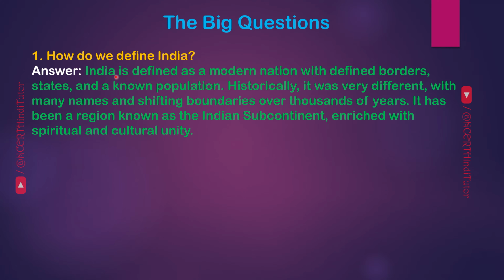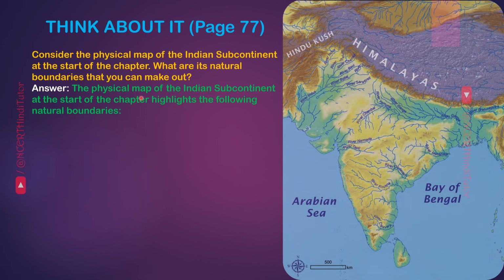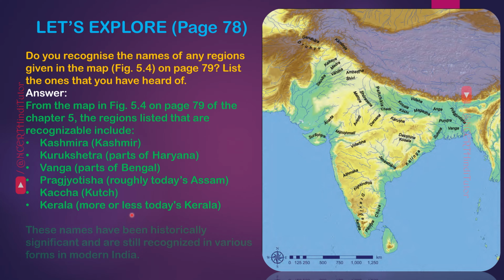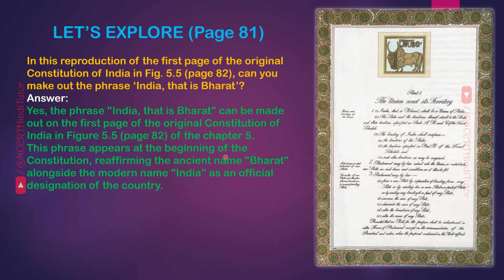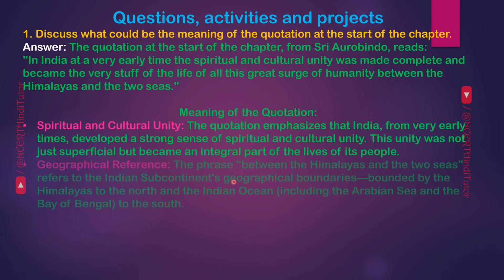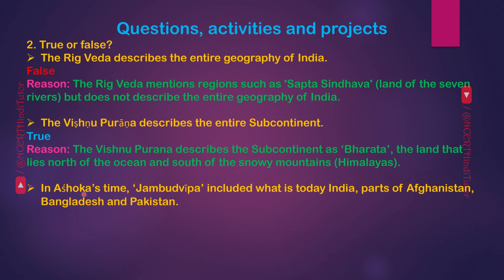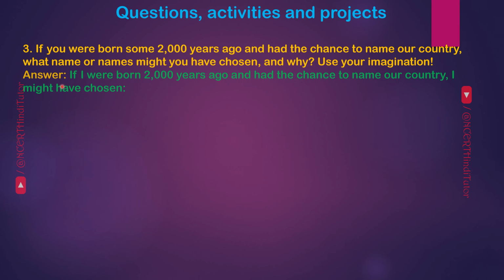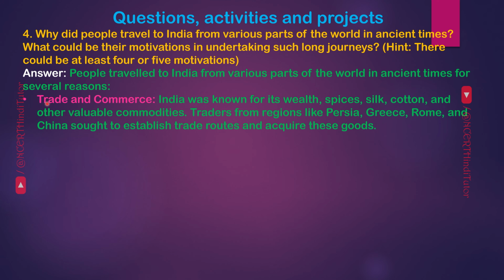5. India, That is Bharat (Question Answer) | Class 6 NCERT - Social Science (History)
In this video we will read question answers of chapter 5 - India, That is Bharat from Theme B — Tapestry of the Past | Class 6 NCERT Social Science textbook - "Exploring Society: India and Beyond".

Chapters:
00:06 - How do we define India?
00:29 - What were the ancient names for India?
01:27 - Consider the physical map of the Indian Subcontinent at the start of the chapter. What are its natural boundaries that you can make out?
02:28 - Do you recognise the names of any regions given in the map (Fig. 5.4) on page 79? List the ones that you have heard of.
03:19 - Have you identified the ‘snowy mountains’? Do you think this brief description of Bhārata is correct?
04:04 - In this reproduction of the first page of the original Constitution of India in Fig. 5.5 (page 82), can you make out the phrase ‘India, that is Bharat’?
04:52 - Can You complete this table of the many names of India?
05:16 - Question 1 - Discuss what could be the meaning of the quotation at the
start of the chapter. (Questions, activities and projects)
07:06 - True or false?
09:00 - Question 3 - If you were born some 2,000 years ago and had the chance to name our country, what name or names might you have chosen, and why? Use your imagination!
10:20 - Question 4 - Why did people travel to India from various parts of the world in ancient times? What could be their motivations in undertaking such long journeys? (Hint: There could be at least four or five motivations)